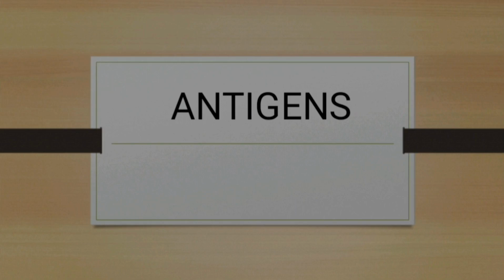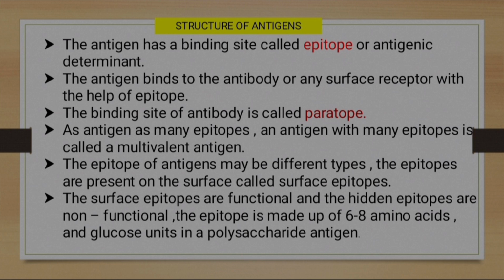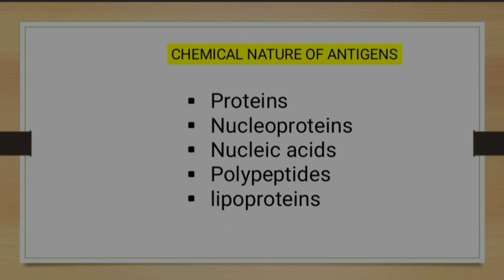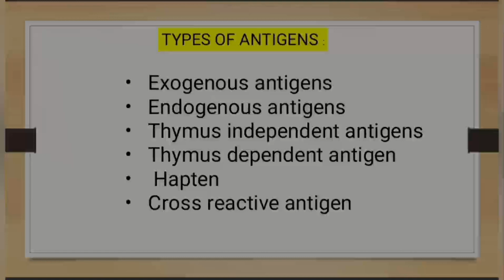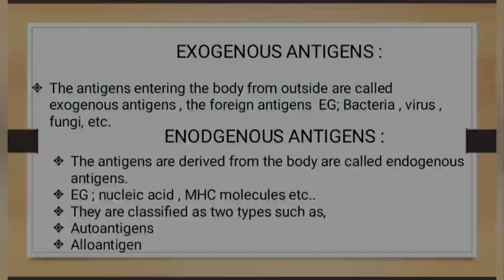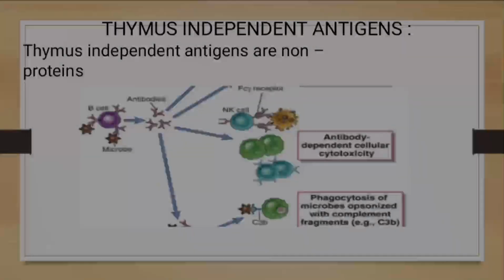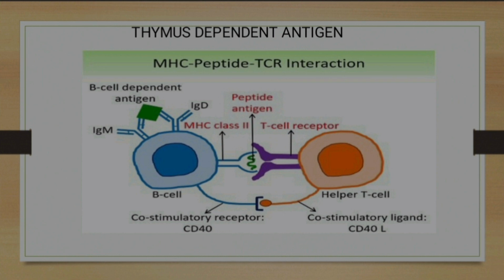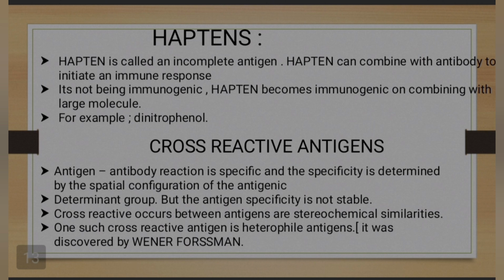ABOUT ANTIGENS AND It's TYPES.